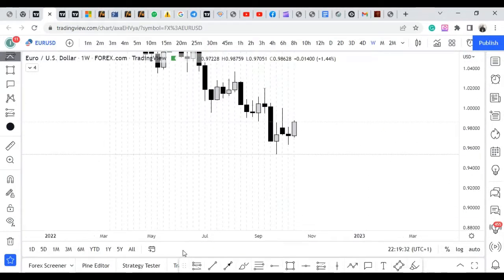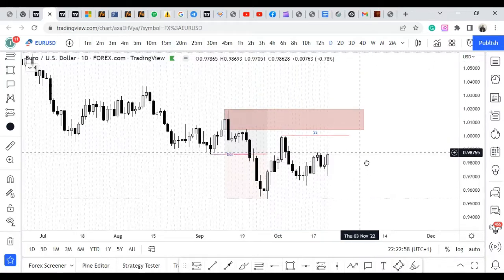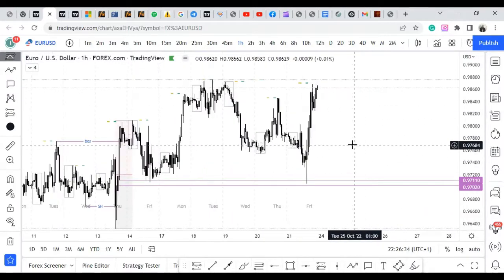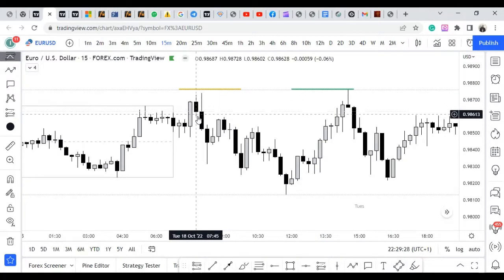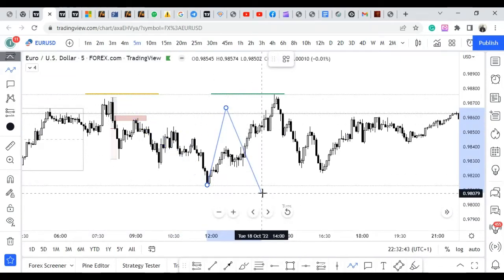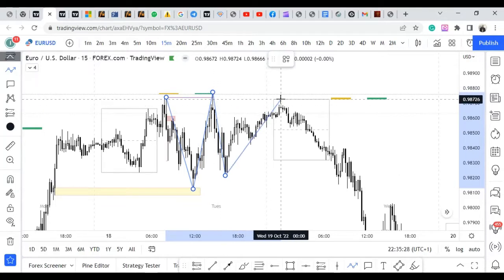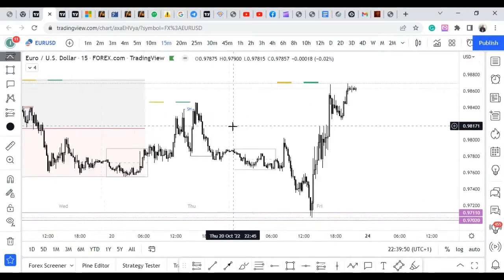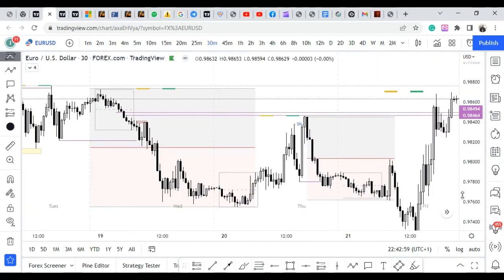The Week Just Ended (EUR/USD) - EP1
This is a weekly report centered on the week that just ended to see how prices performed during the week and the likely trade opportunities. The aim is to assist us with analyzing the charts. You are all invited to share your thoughts as they can be very helpful to the community. Subsequent episodes can only be better.